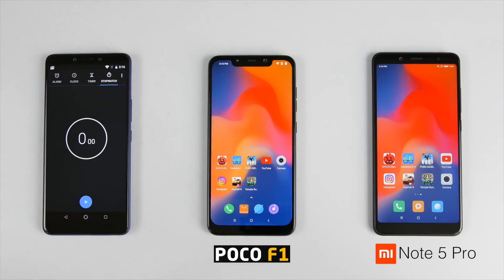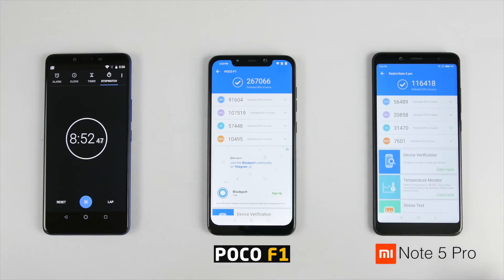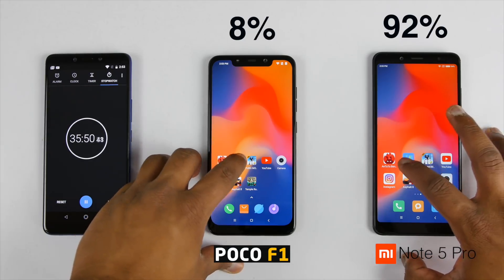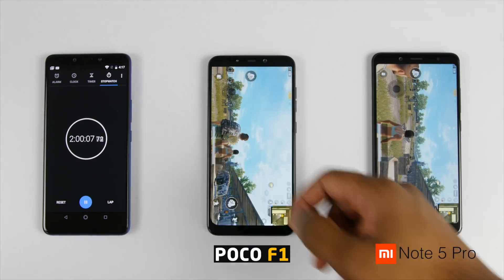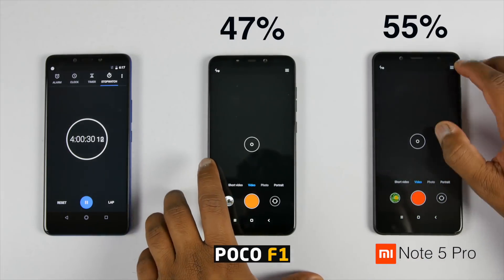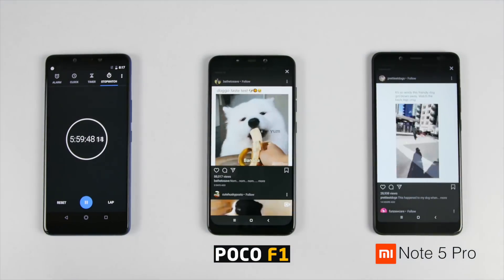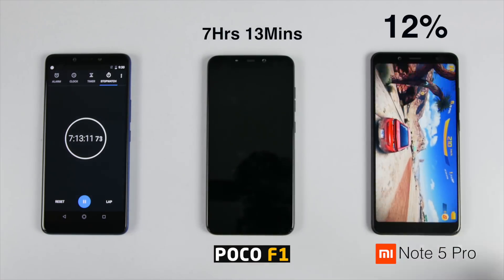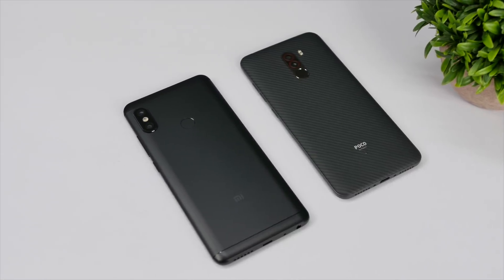POCO F1 Vs Redmi Note 5 Pro Battery Drain Test | 4000mAh Vs 4000mAh🔥🔥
Poco F1 & Redmi Note 5 Pro both have 4000mAh battery so I decided to put them side by side & do a battery drain test to see who wins it & with how much difference. Do note the specs of both the devices are different.

Support Us :)